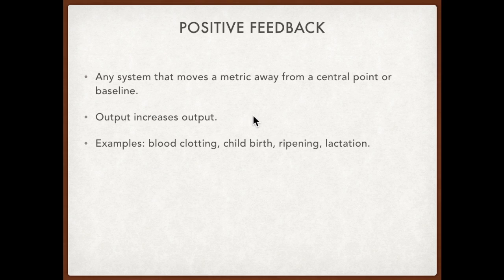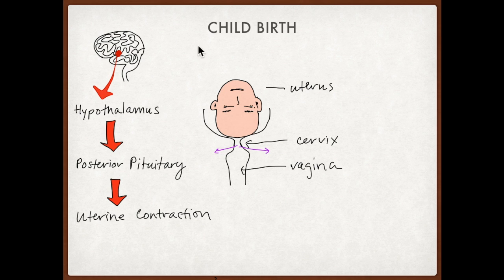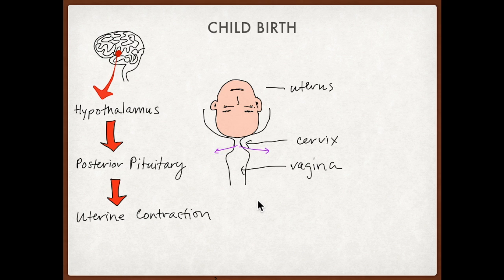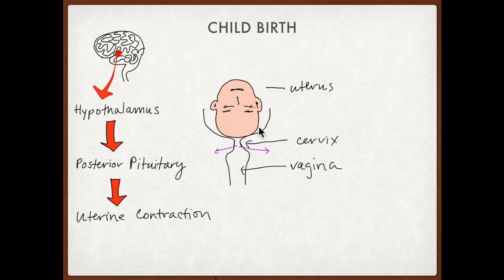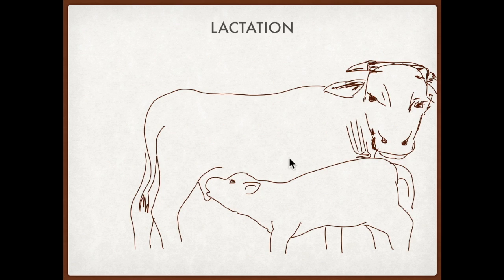Positive feedback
This video is about Positive feedback